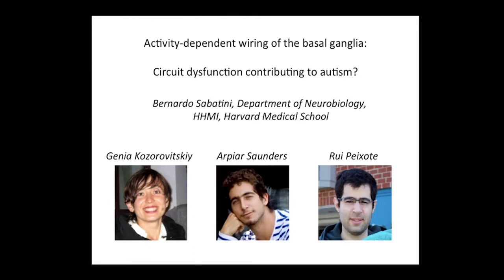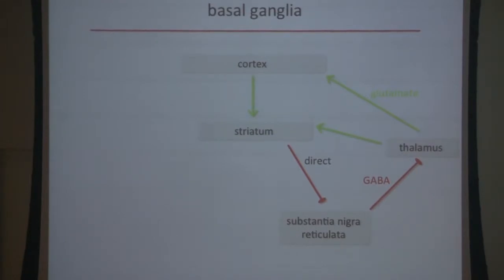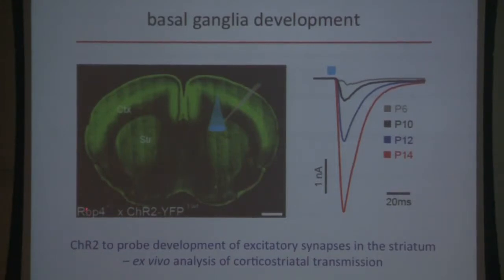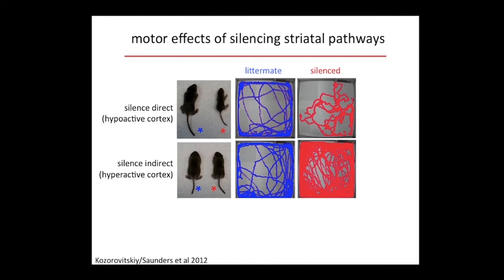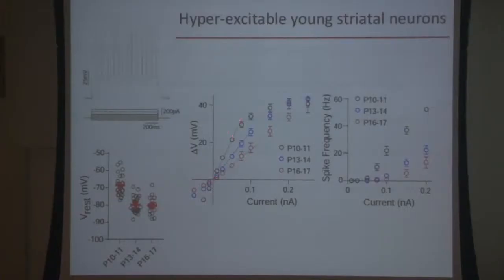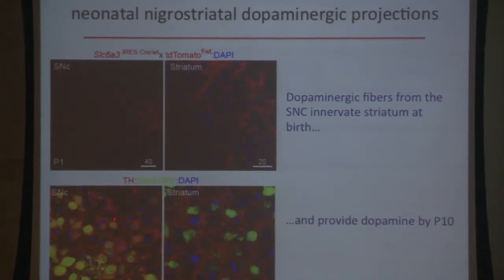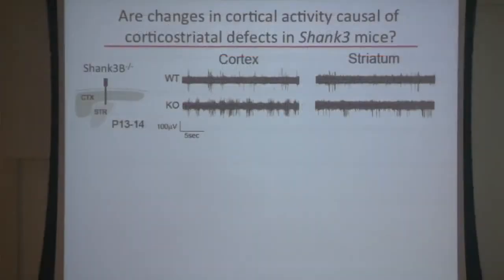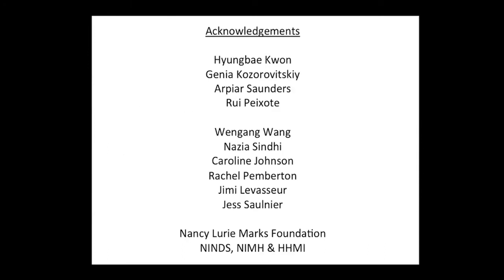2015 Fall Symposium - Speaker: Bernardo Sabatini